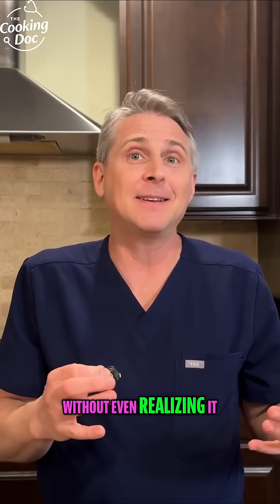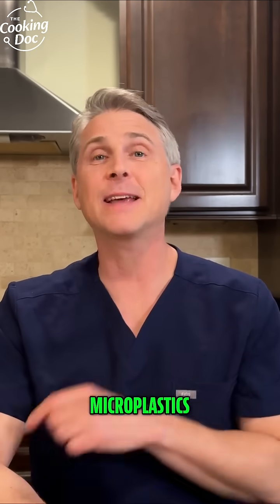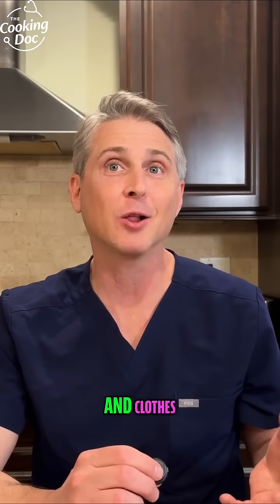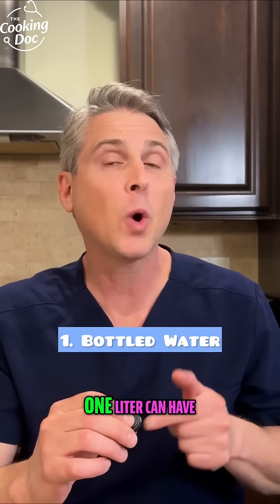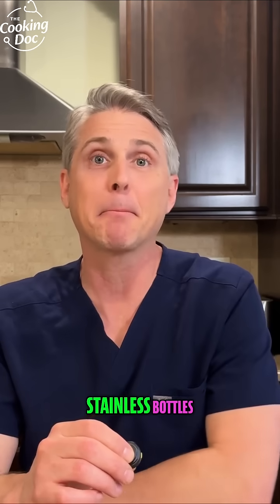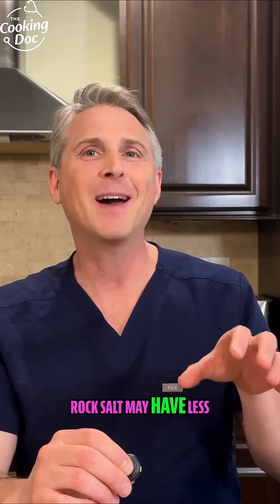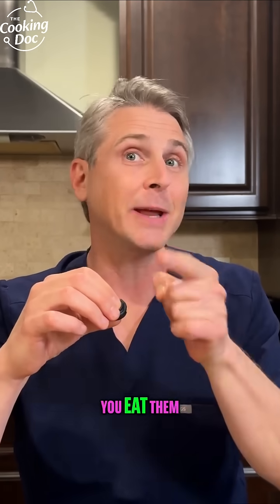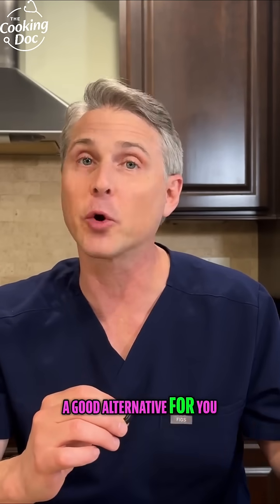Are You Eating Plastic? Watch This.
You might be eating plastic—without even knowing it. 😳
Microplastics are in your water, salt, seafood… even your tea.
In this video, I break down 5 everyday foods that are full of microplastics—and what to eat instead.

Let’s protect our kidneys, our hearts, and our health—one smart swap at a time.

🔁 Share this with someone who needs to know.